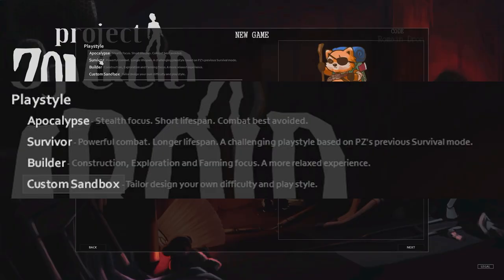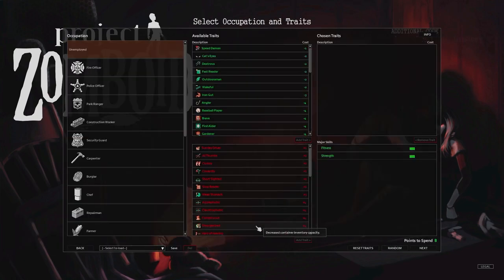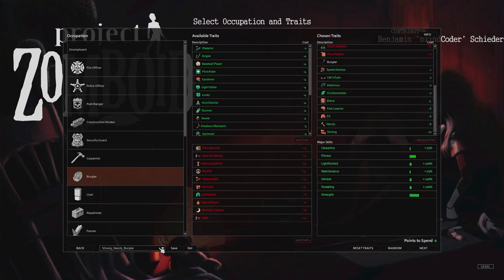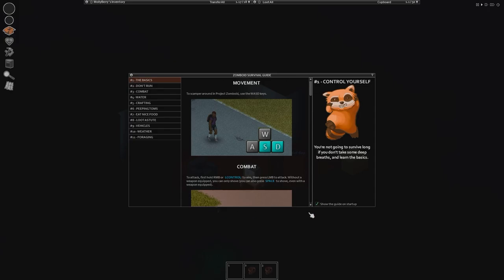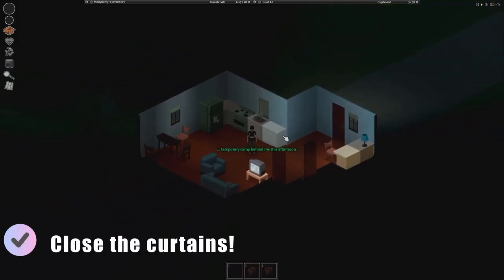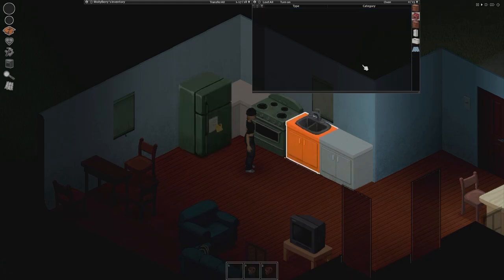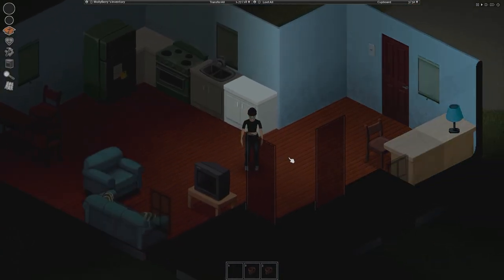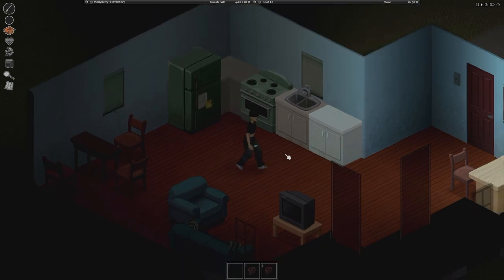Project Zomboid New Player Guide: Easy Start Tips Ep 1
This is the start of my Project Zomboid New Player Guide and Playthrough, and one of the most important things to learn right off the bat is to NOT obsess or vex over your occupation or character traits. The most important thing is: learn how to survive a fight.

Come with me as I tackle this challenging game and hopefully show you how easy and accessible it truly can be! I honestly think anyone can jump in and learn to play!

00:00 Intro
00:24 What this series is about
01:01 Apocalypse mode
01:49 New game menu
02:37 Why we are spawning in Rosewood
03:27 Brief explanation about Occupations and Character Traits
04:37 Advice on beginner occupation
05:53 Character creation made easy with SAVE FEATURE
08:13 Starting the game
08:56 Zombie survival guide
10:00 Three tips for immediate use
12:56 Your first time in the kitchen
13:29 How to scroll through inventory
14:13 Cooking basics, how to use the oven
15:17 How to burn bacon!
16:15 Introduction to mood indicator icons or "moodles"
17:17 Grab a kettle and fill with water to help with passive thirst
18:03 Use a curtain for quick bandages
18:33 You can’t use a grill brush as a weapon...PZ is literally unplayable
19:00 Next episode: we go outside!

Molly's sub count when this video was posted: 1599